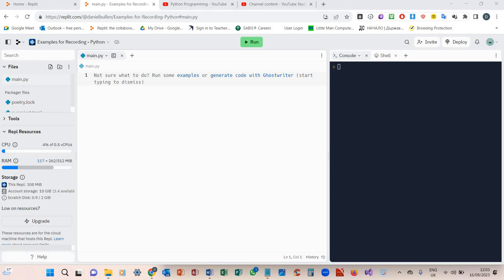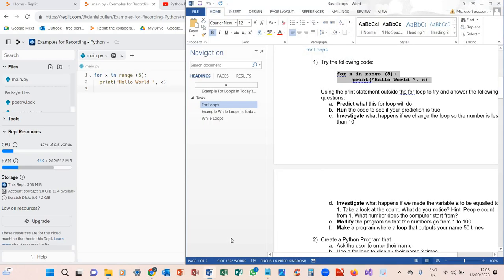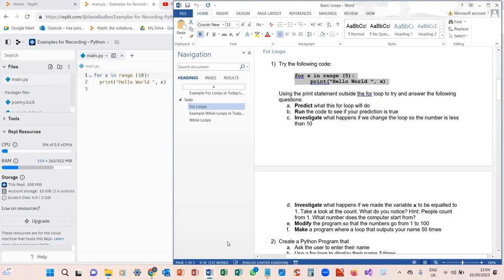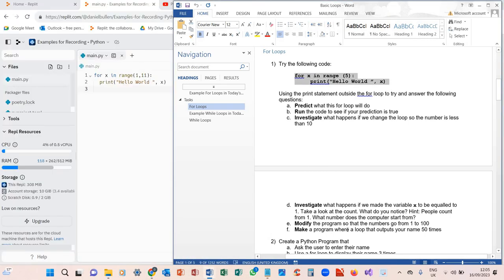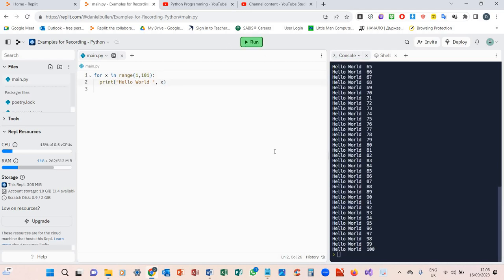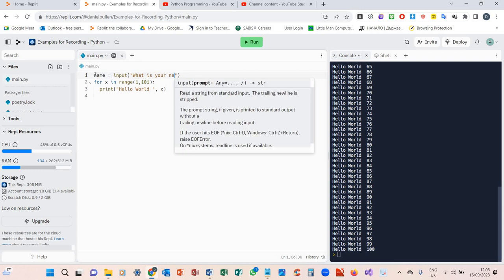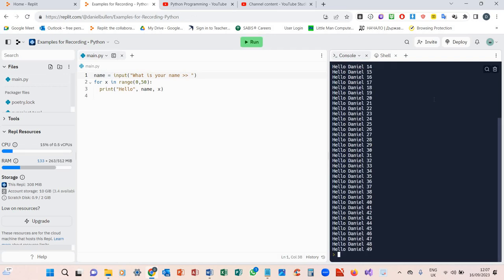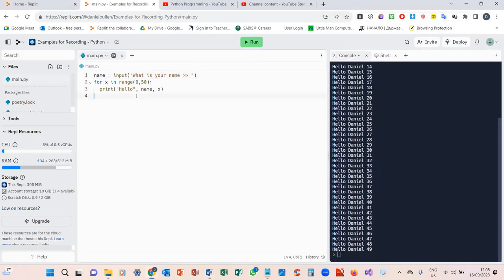For Loops Intro and Task 1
This pythontutorial video will introduce you to for loops and you will learn how to use them in python.